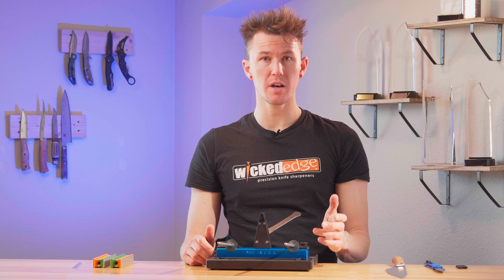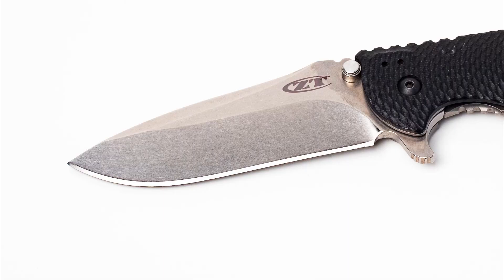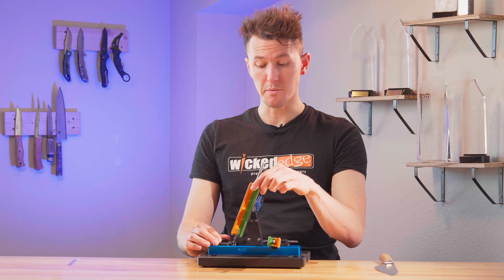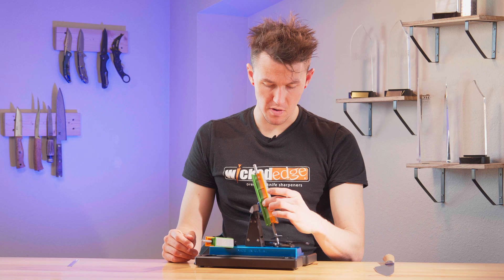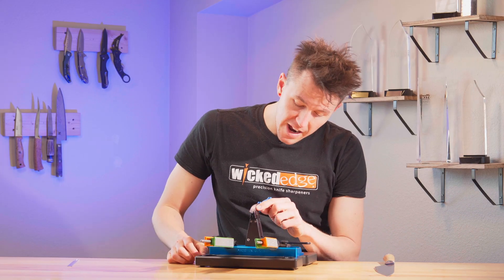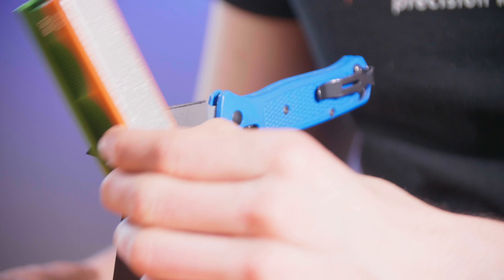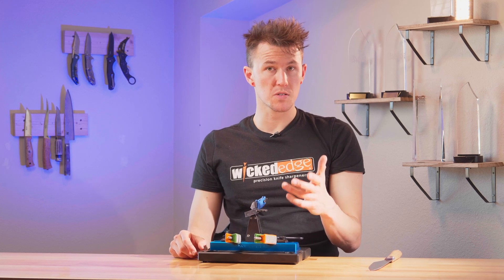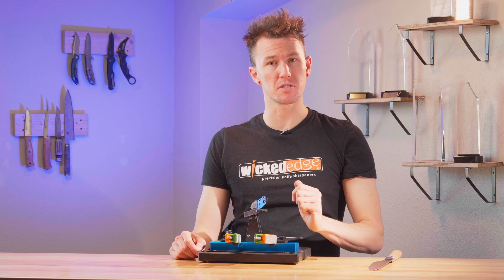WE64 Instructions 04 Angle & Sweet-Spot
how to find the proper sharpening angle and forward and backward positioning to sharpen a blade without widening the bevel on a WE64 precision knife sharpener from Wicked Edge